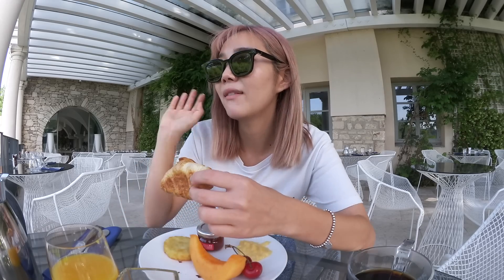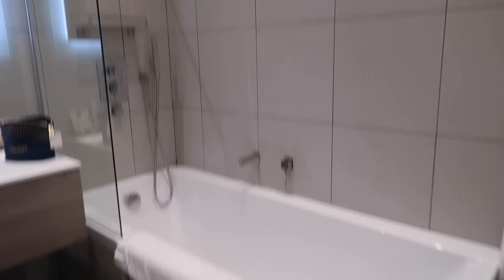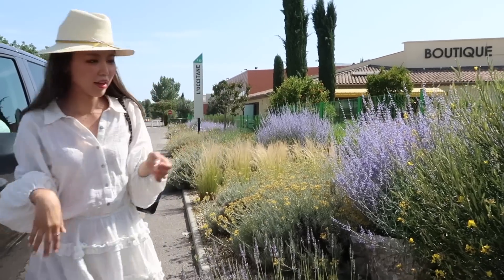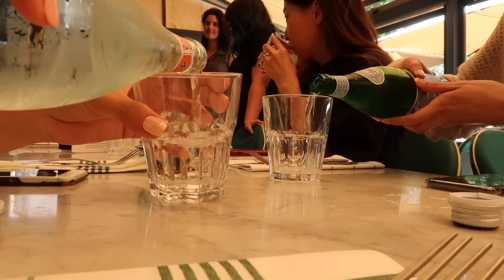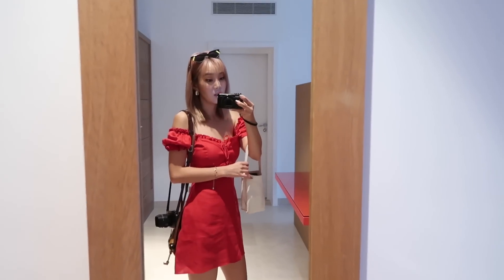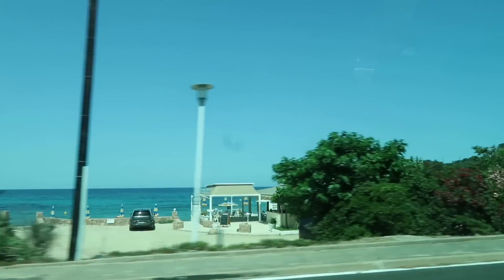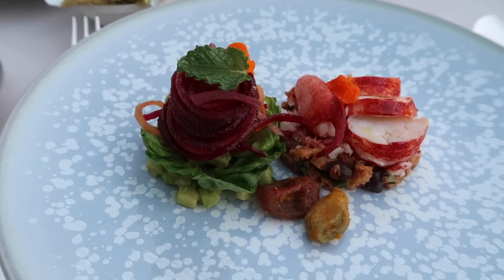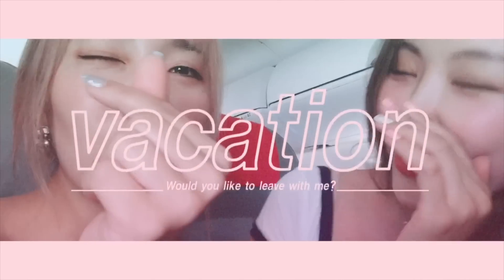WEEKEND IN FRANCE: Provence, Corsica, & Paris! 🇫🇷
On today's JOANDAY episode, L'OCCITANE showed us around their headquarters, fields, & shops in France! Lots of commuting, but it was sooo worth it. I hope you guys enjoy the vlog. :)

📹Canon Vixia mini X
📹Canon G7X Mark ii
📹 Leica Q
- Alone in Paris / Trailer Worx
- Sunset Over Seine / Trabant 33

FTC: I am NOT getting paid for this video.